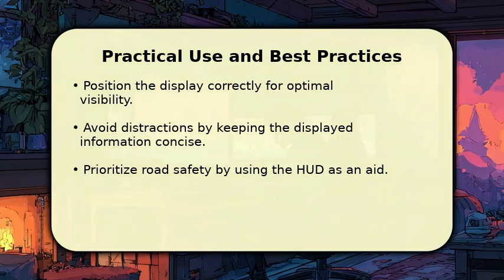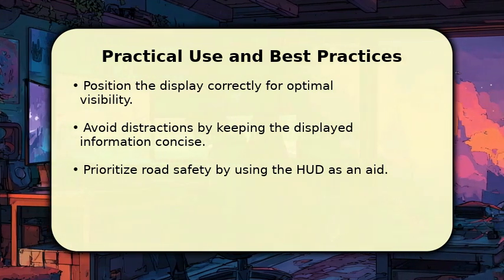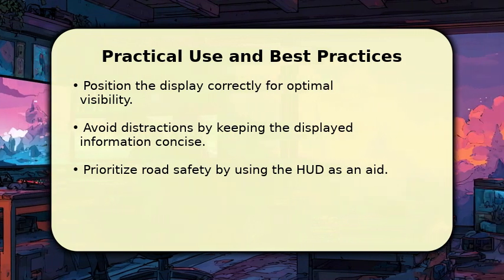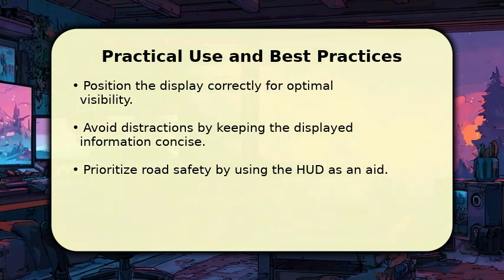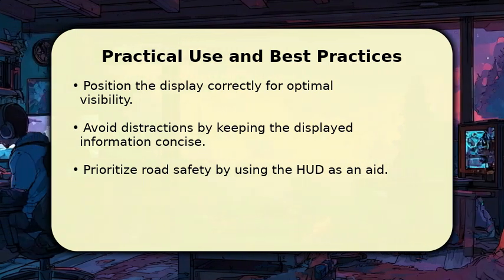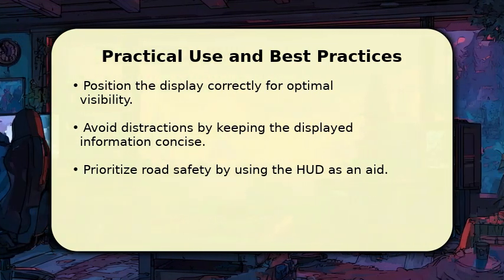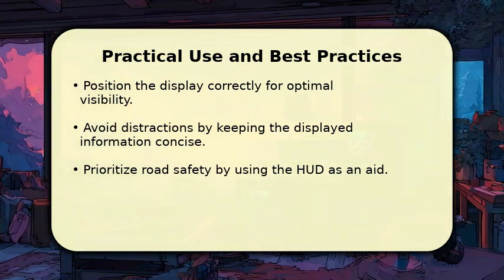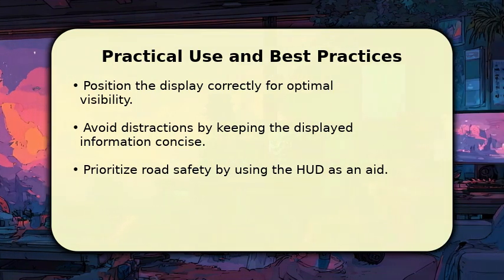How To Use Max HUD (NEW 2025)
▸ :^) Unlock the full potential of your gaming experience with this comprehensive guide on how to use Max HUD! In this tutorial, you'll learn everything you need to know to set up, customize, and optimize your Max heads-up display for peak performance and improved gameplay. Whether you're a beginner or looking for advanced tips, this video will show you how to navigate the Max HUD interface, adjust settings, and create a personalized display that gives you a competitive edge. Master your Max HUD with ease and elevate your game today!